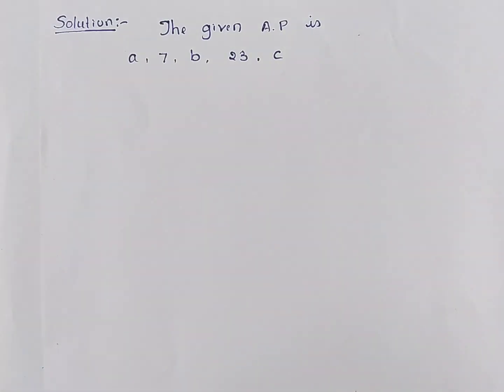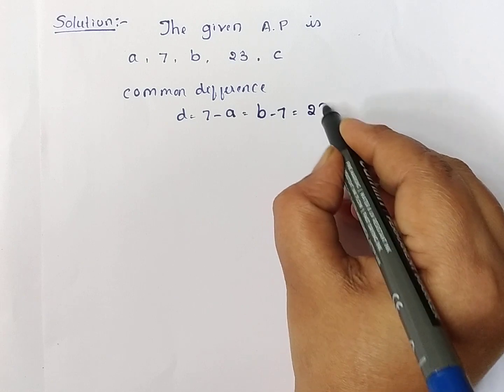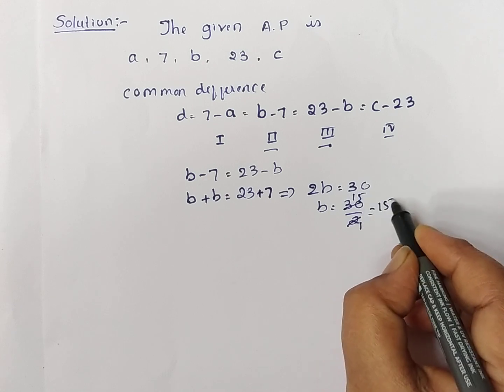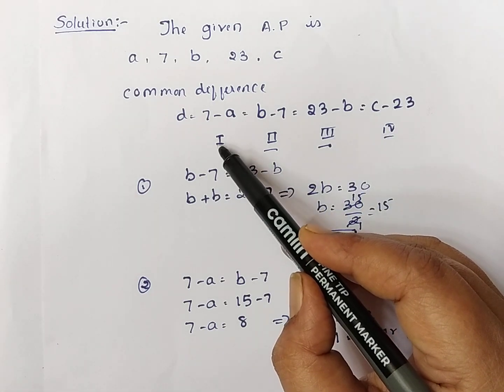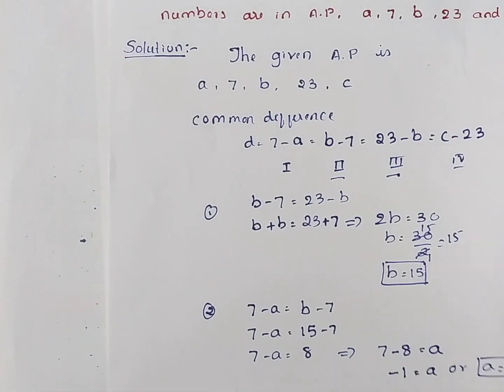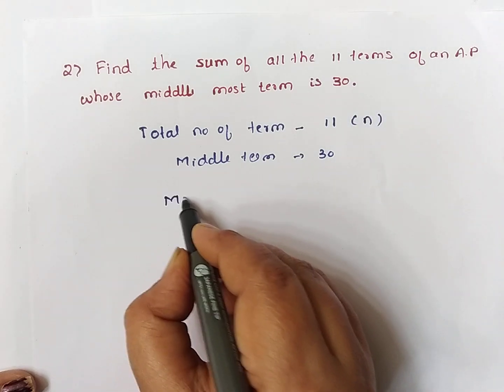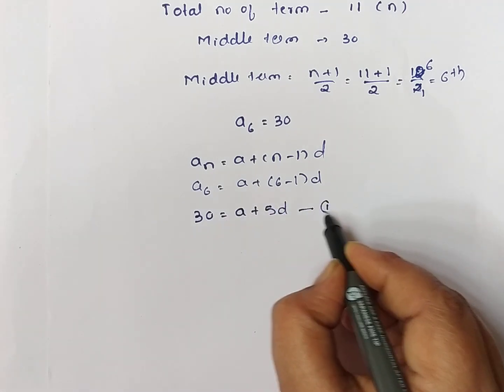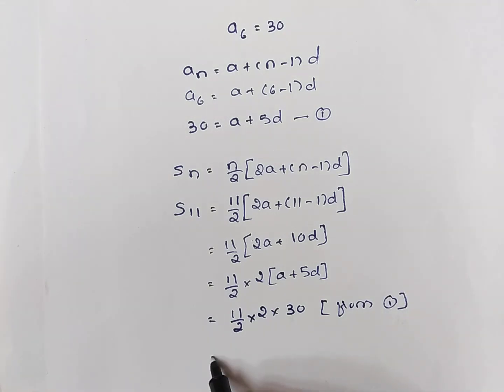Arithmetic progression. Class 10.Long answer type questions.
ARITHMETIC PROGRESSION. CLASS 10 MATHS. IMPORTANT QUESTIONS.